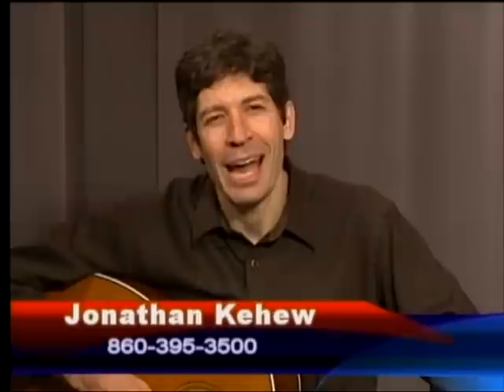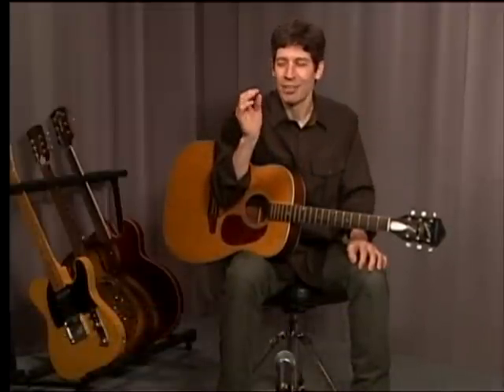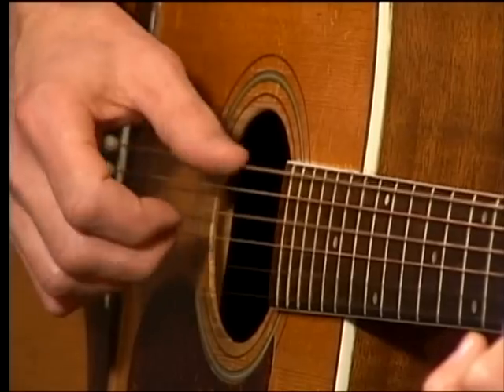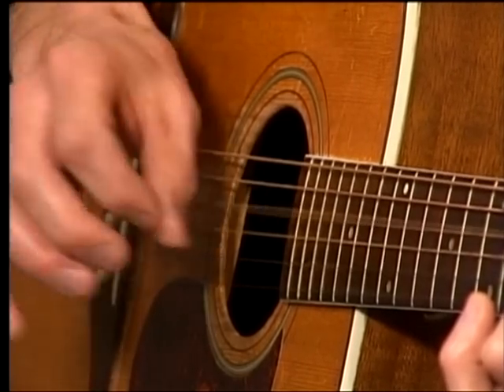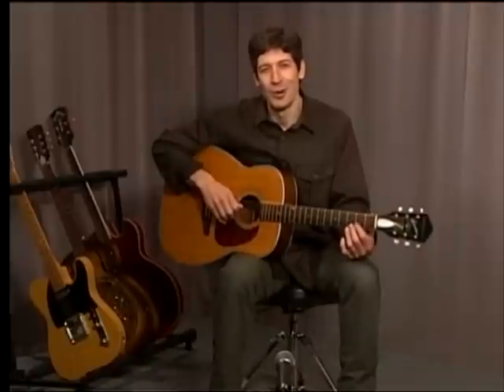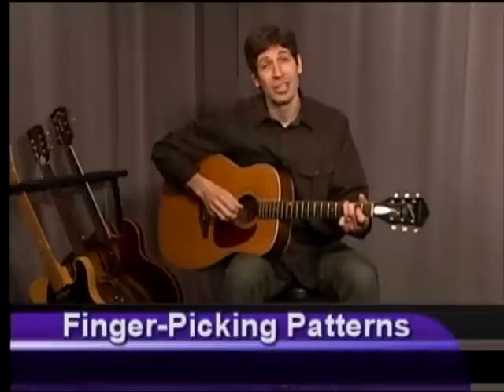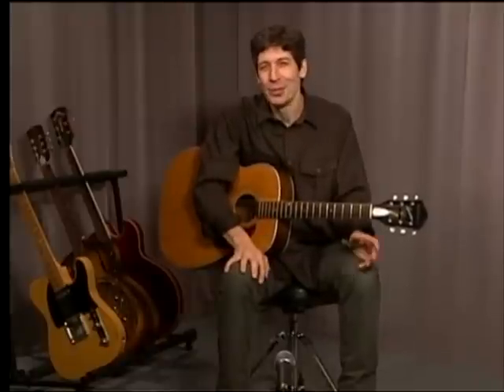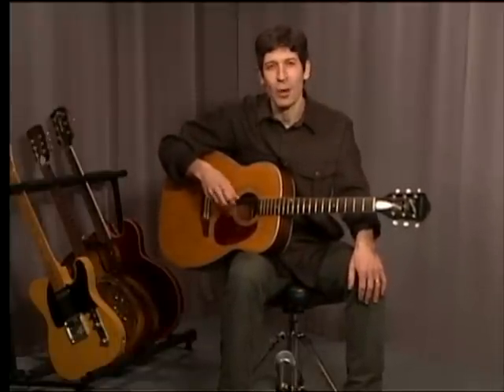Beginner Finger-Picking For Americana, Country, Folk and Songwriting!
9/18/23 update!

6/29/23 update!
I can't believe this little video is still going and GOING! I've 500+ videos but this was one of the first and I didn't even originally make it for YouTube. I know it looks like it was made in 1984 instead of 2012, believe me. But the content is still very cool.

Please join me on Saturdays at 5pm ET for my free YouTube Guitar Q+A livestream. Just text your questions about learning the guitar and I'll answer as many as I can in about 2 hours. If you can't make it on Saturdays, the livestreams are available to watch afterwards and soon I'll be making them into podcasts as well. I look forward to your questions!

And if you're serious about getting better at the guitar, check out my Lots of great content and PDFs - stuff NOT AVAILABLE on YouTube.

This Beginner Finger-Picking video introduces an easy, useful pattern that professional  guitarists and songwriters use frequently. Landslide by Fleetwood Mac is a great example! Here's a plan: 1) Memorize The Pattern; 2) Play It Slowly, watching your right-hand fingers carefully; 3) Gradually pick up speed while keeping your fingers relaxed (this is important!!)  Lastly, judge your progress in terms of weeks, not days. Playing anything well on the guitar requires a LOT of repetition, more than you'd think, more than you'd prefer !! Stick with it! It's worth it and you can do it !